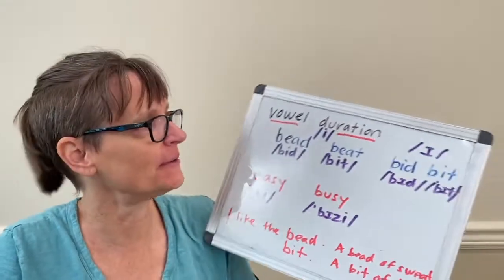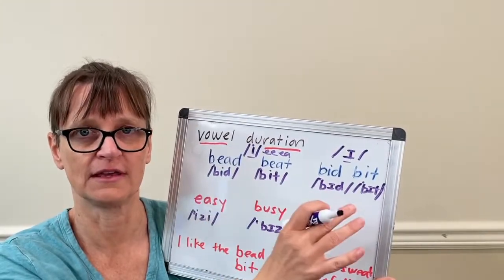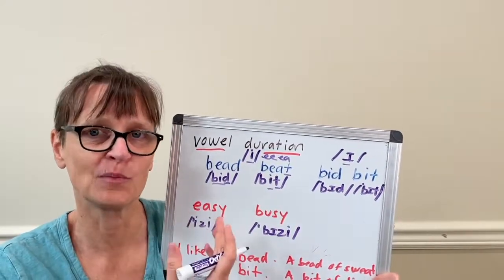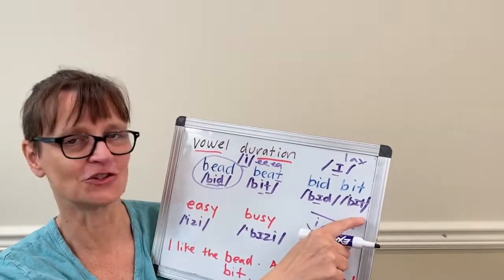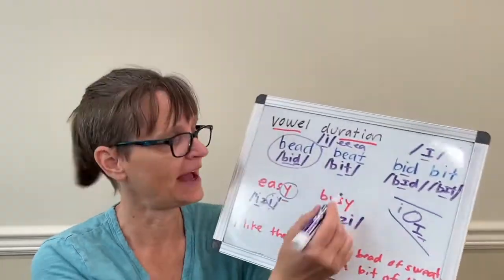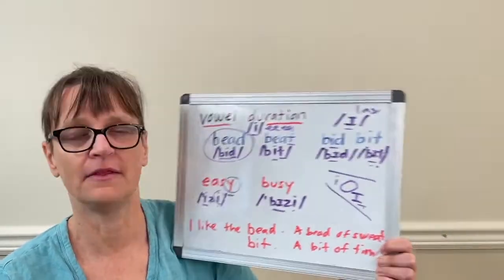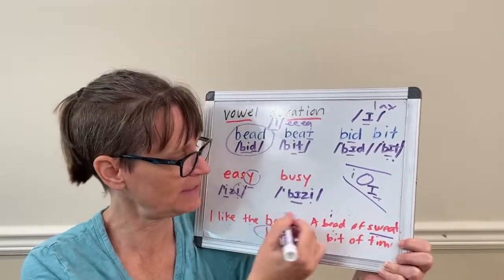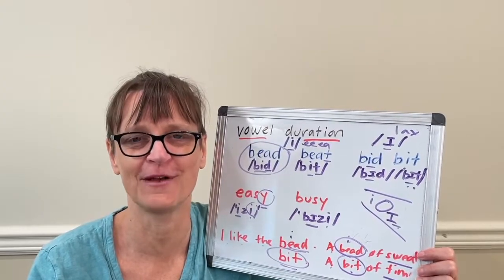Advanced Pronunciation: Vowel ɪ and i in English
Long and Short Vowels in English /i/ and /ɪ/ Vowels: Bead, Beat, Bid, Bit, Easy, Busy

Get more help for these vowels and all of the sounds of English in our course:

In today's class we look at "long" and "short" vowels and why vowel duration can change.  I give you details to help you understand how stress affects vowel duration, and examples of common errors on the vowels /i/ as in "bead" vs. /ɪ/ as in "bid."

Today, we go beyond the basics of "short" and "long" vowels to understand true vowel duration in American English.

In this in-depth lesson, we analyze how the context of a word (voiced vs. voiceless consonants) and its position in a sentence (stressed vs. unstressed) dramatically changes the length of the Green Tea E (/i/) and Pink Pig I (/ɪ/) vowels.

Key Concepts Covered:

    Tense vs. Lax: Why "Long E" and "Short I" are misleading terms.

    Consonant Influence: Why the E in BEAD is longer than the E in BEAT.

    Sentence Stress: How the same word changes duration based on focus (e.g., I like the bead vs. A bead of sweat).

    Common Errors: Fixing the "in-between" vowel sound in words like beat and busy.

    [0:00] Introduction & Welcome to New Members

    [1:30] The Problem with "Short" and "Long" Vowel Terminology

    [2:00] Tense E (/i/) vs. Lax I (/ɪ/)

    [3:15] Rule #1: Voiced vs. Voiceless Consonants (Bead vs. Beat)

    [4:30] The Danger Zone: Errors in Beat and Bid

    [6:00] Unstressed E Errors (Easy vs. Busy)

    [7:30] Rule #2: Sentence Stress and Duration (I like the BEAD vs. A BEAD of sweat)

    [9:45] Practice Strategy: Using Context Sentences

    [11:00] Course Recommendations and Closing